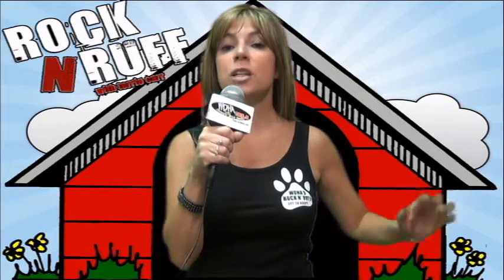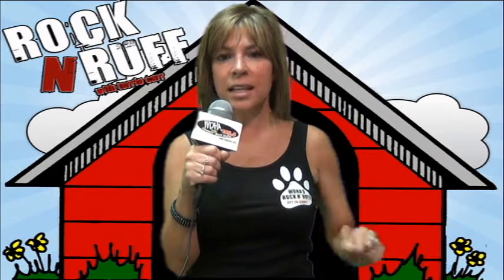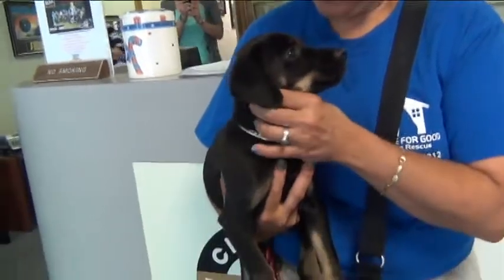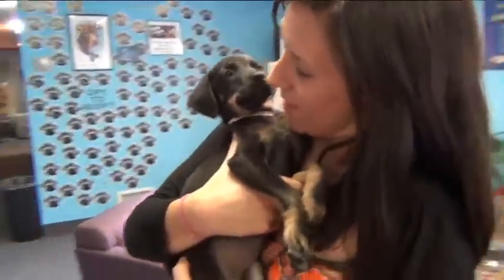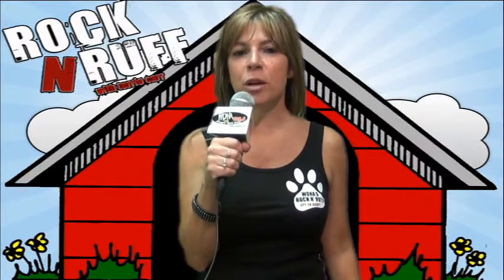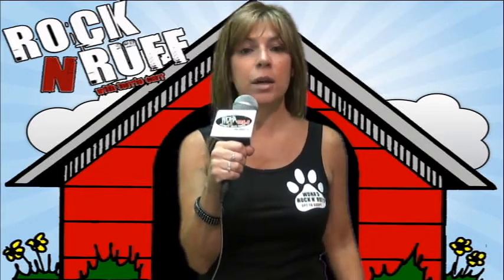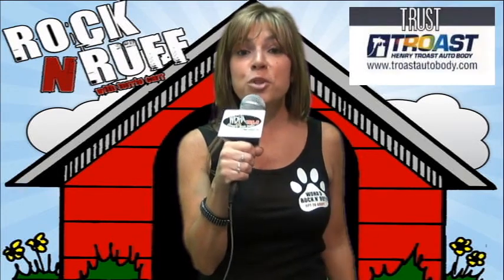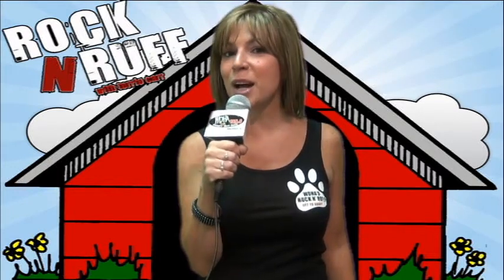WDHA's Rock n Ruff with Melanie and Mooney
Melanie and Mooney are adorable 7 week old female Daschund / Shepherd mixes who were found wandering alone on the road until a kind person contacted Home for Good to rescue them! They are sweet, playful, love to cuddle and have loving dispositions.  And check out their faces...aren't they amazing?? They are part of a litter of 9 believe it or not and are currently being fostered by Home for Good volunteers, where they are learning housebreaking and what it is liked to be loved and cared for.  If you are looking for a puppy, please check out Melanie or Mooney or one of their Siblings at homeforgooddogs.org!
Adopt Melanie or Mooney!